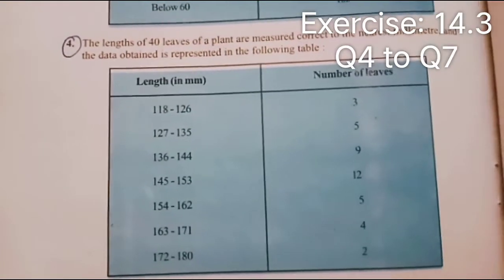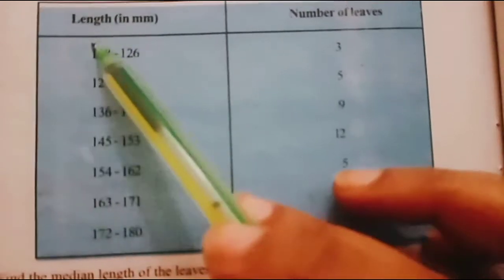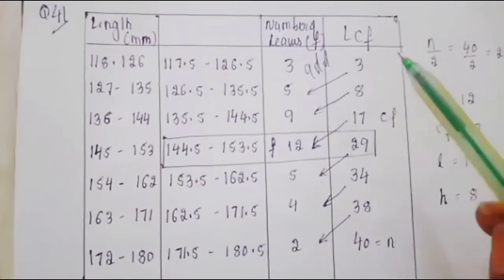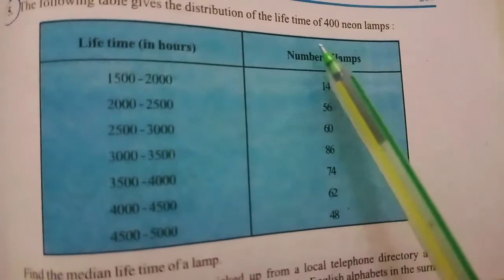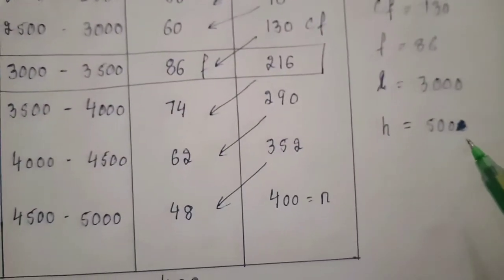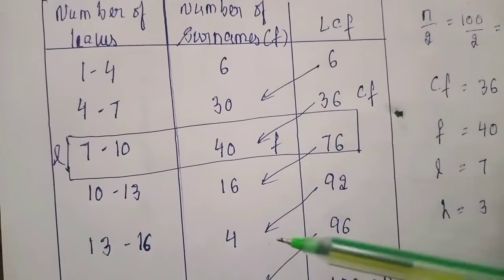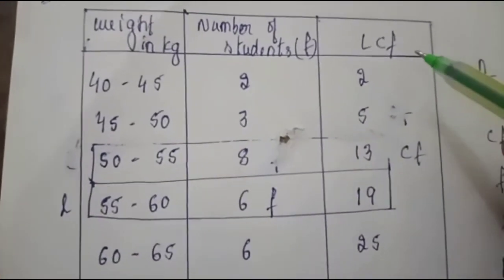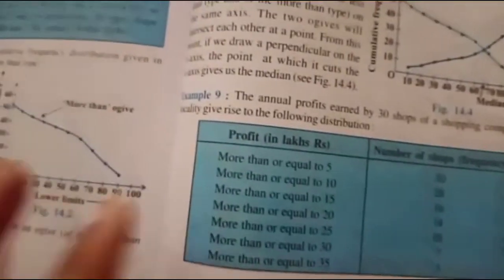exercise 14.3,Q4 to Q7